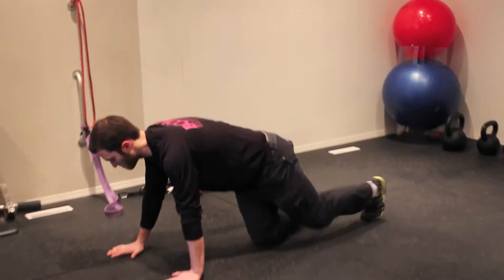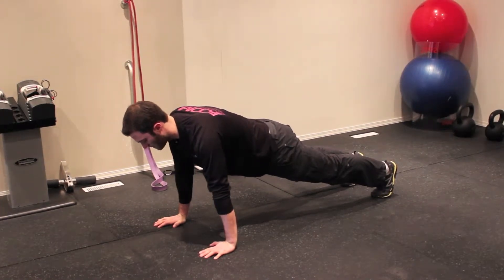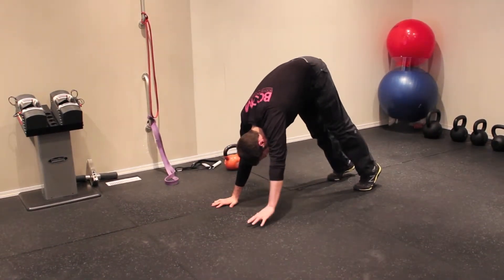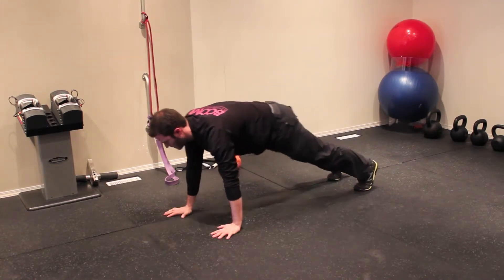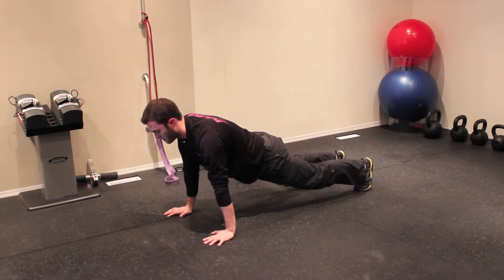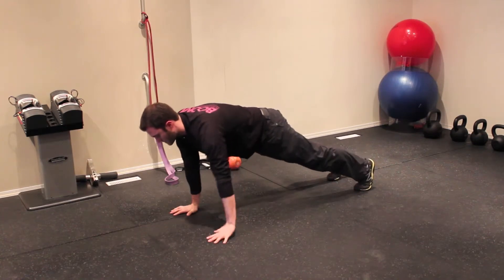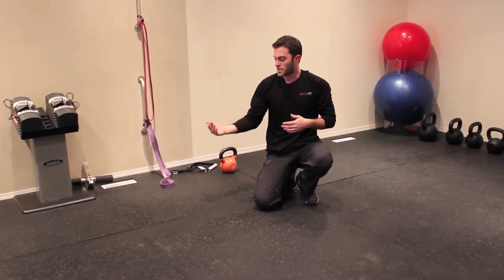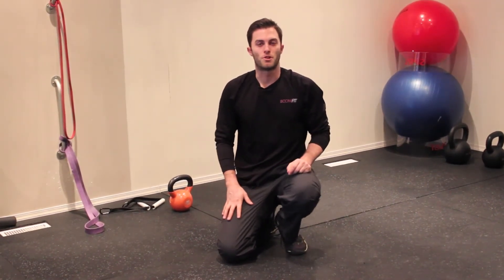How To Do A Plank To Downward Dog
Get more workouts to build your body, recipes to clean up your diet and methods to strengthen your mind

Step 1: Assume a plank position as if you were going to do a push-up. Keep back straight and abs tight.
Step 2: Slowly push back and take 2 steps back with your hands.Hold the downward dog position for a couple of seconds and walk back to the push-up position.